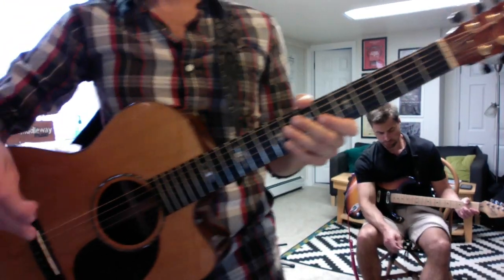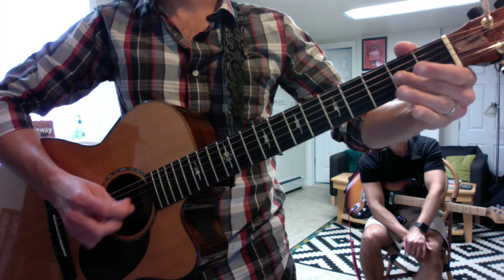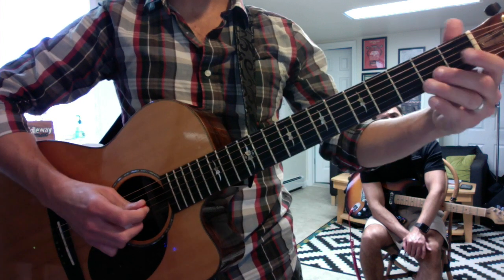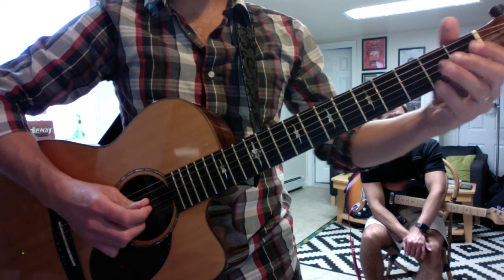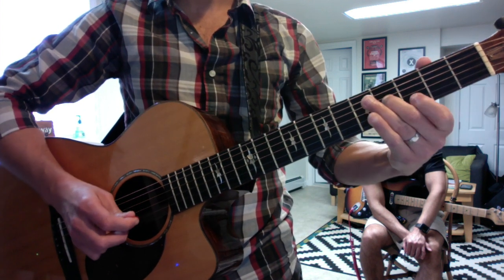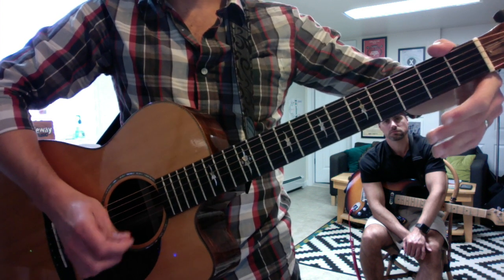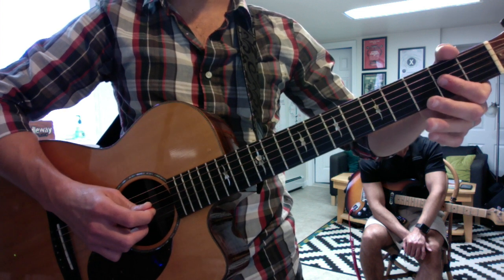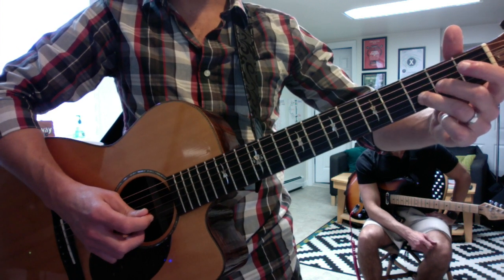Turn me Wild